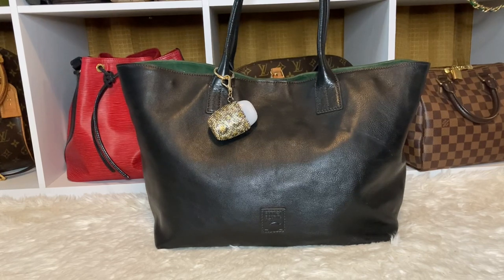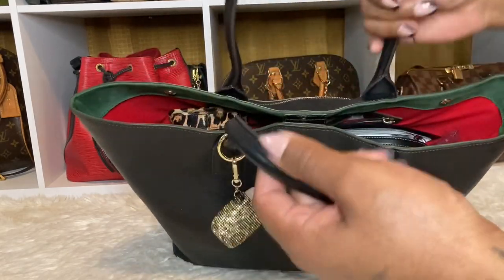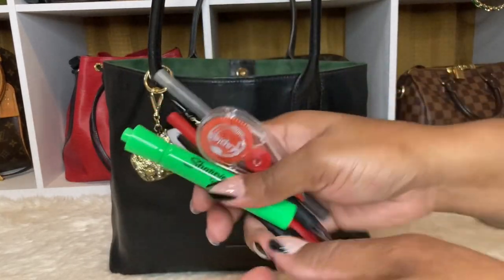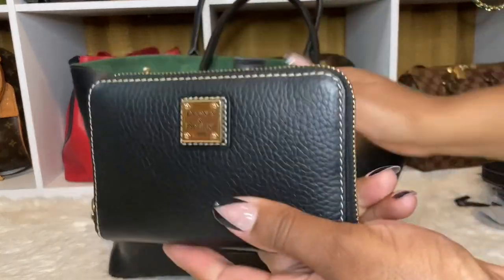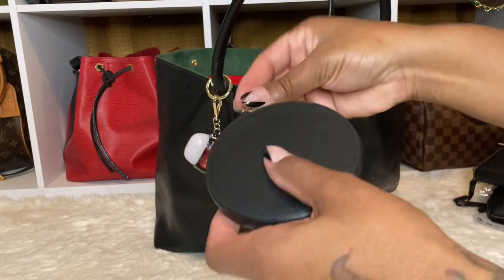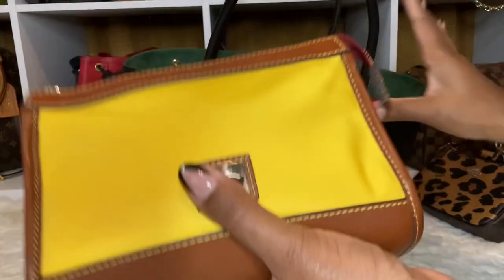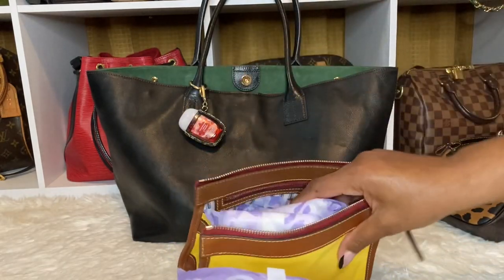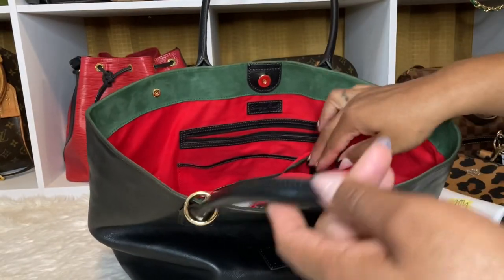WHAT'S IN MY BAG DOONEY & BOURKE MEDIUM RUSSEL...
$FlyBeauty86

My P.O.Box 📦
66311 Two Bunch Palms Trail